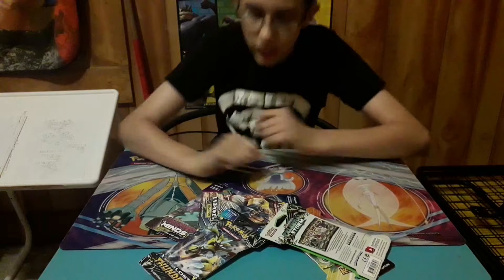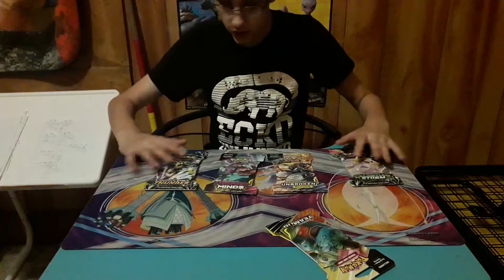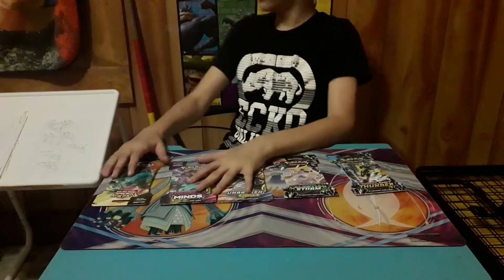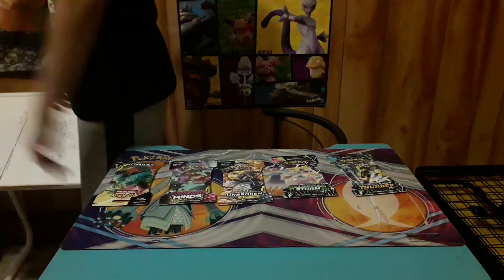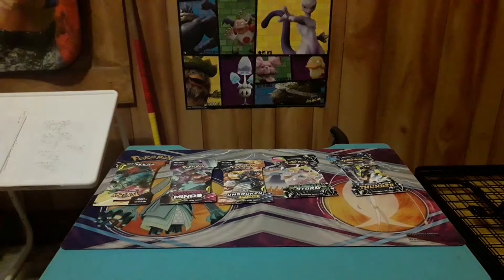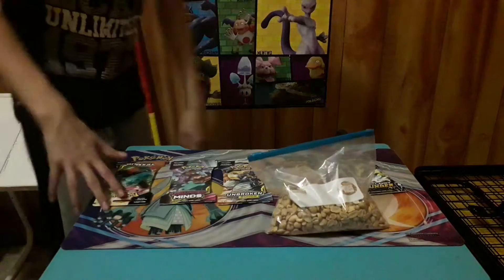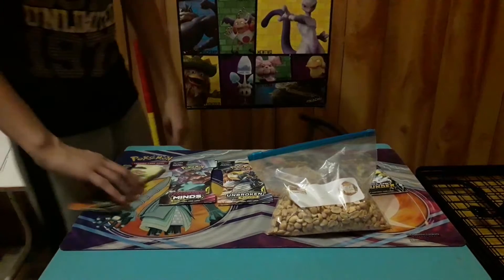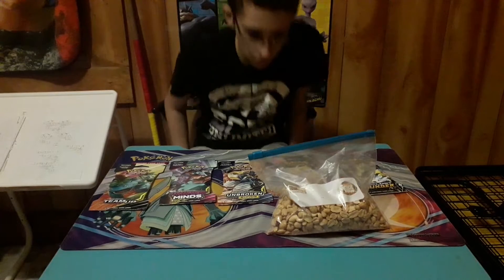Pokèmon unpacking but I eat Peanuts.